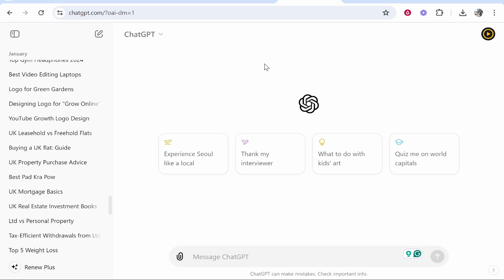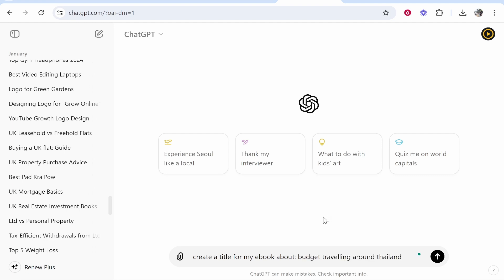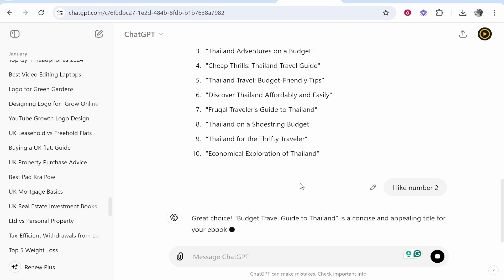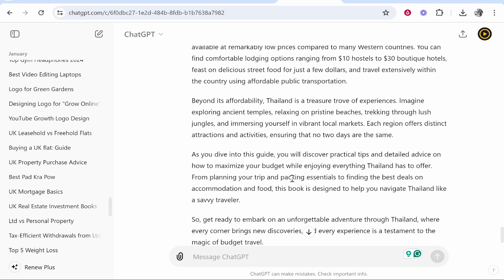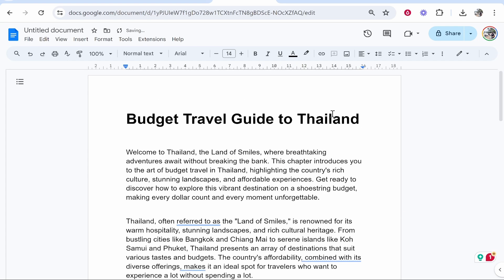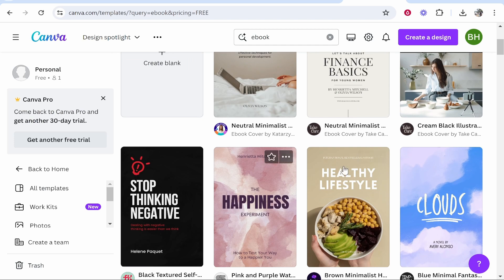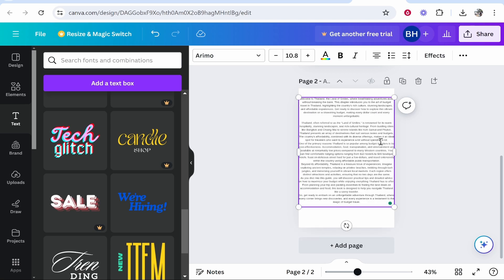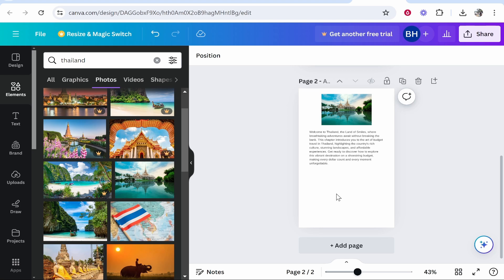How To Create eBook With ChatGPT (Step By Step)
In this video, I show you how to create eBook with ChatGPT. Did this video help? Thanks!